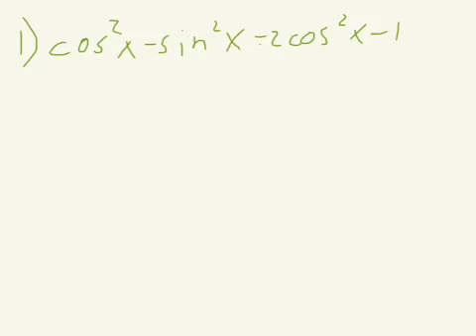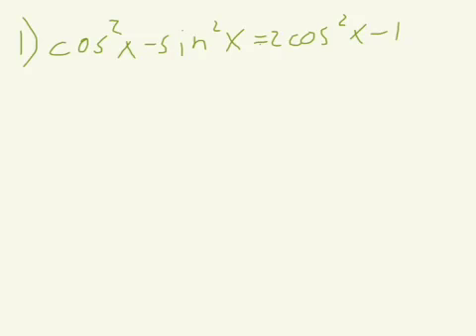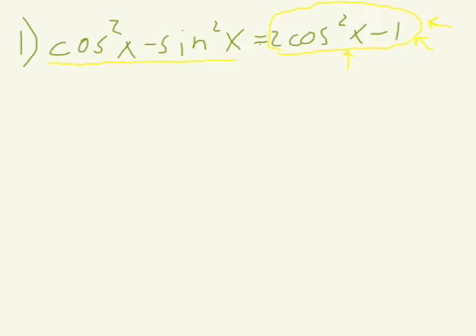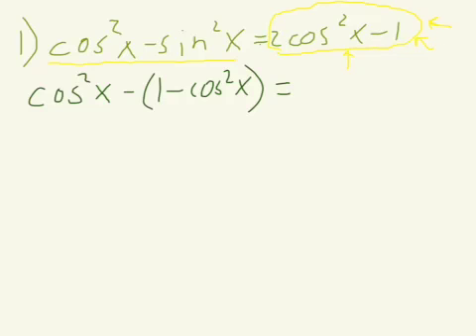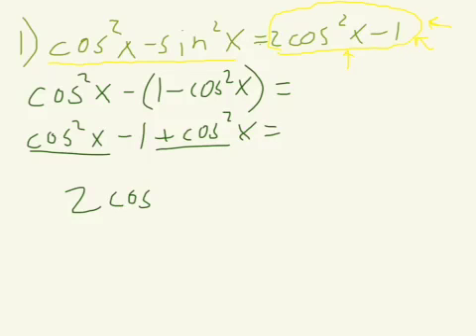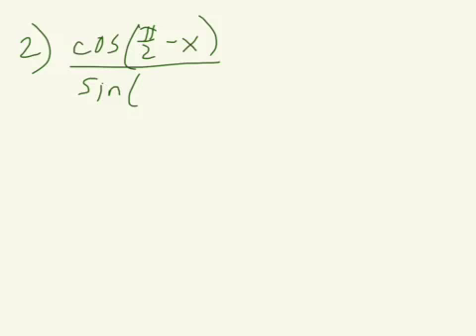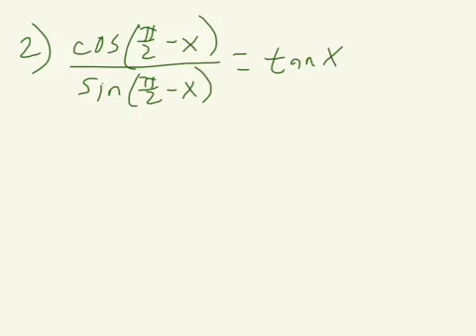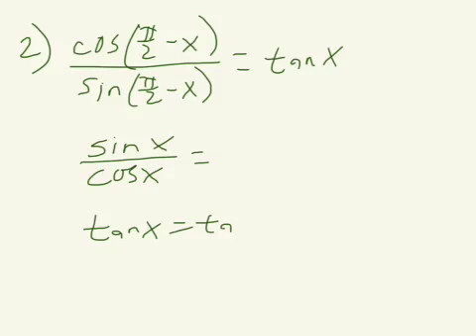Precalc 5.2 Examples A